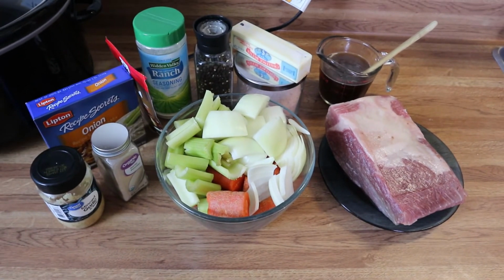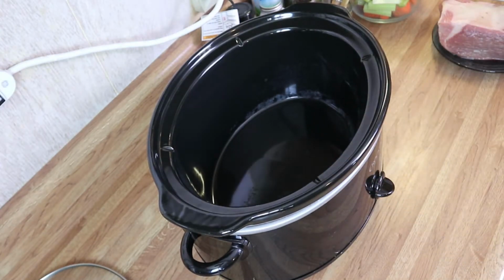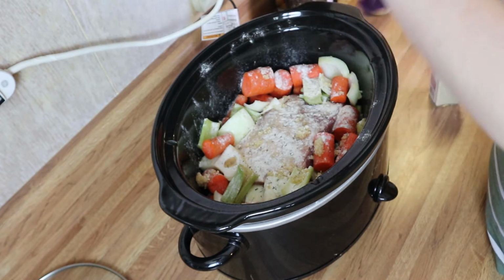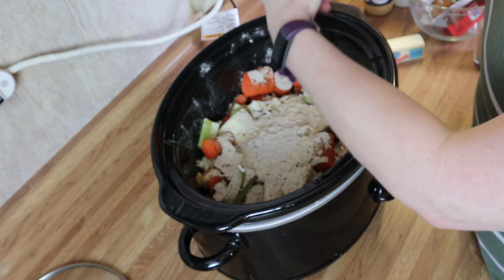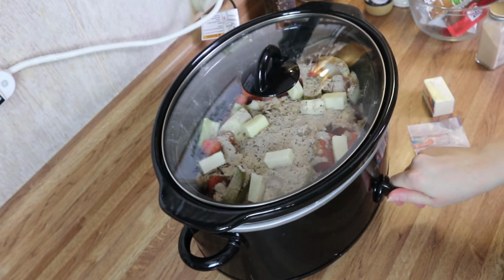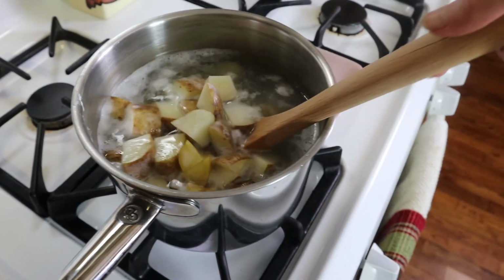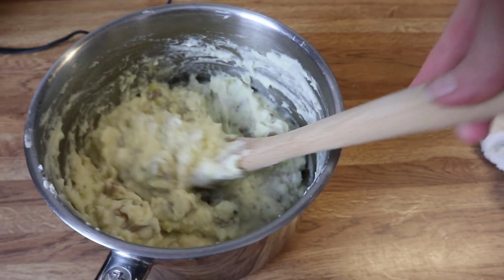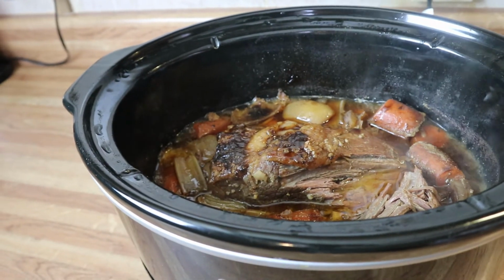CROCKPOT BEEFY RANCH POT ROAST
Hey, Friends welcome back.

Today, I've got another yummy crockpot meal for you. We are making CROCKPOT BEEFY RANCH POT ROAST for dinner and it is so easy and delicious, you are going to love it. You can get the full recipe on my channel also, I will link a similar recipe below so you can check that out as well.

TIMESTAMPS:
0:00 WELCOME FRIENDS
3:19 WHAT YOU WILL NEED
4:38 MAKING POT ROAST
14:51 SEE YOU IN THE NEXT ONE

1 pkg ranch seasoning
1 pkg brown gravy
1 pkg onion soup mix
salt and pepper
garlic powder
garlic
beef broth
roast
onion
carrots
celery
butter

Get the full recipe on my blog. The link is below as well as pinned in the comment section.

THE SOUTHERN RUSTIC: Southern Style cooking with flare! Join me while I share family favorites, what's for dinner, and more!

This helps me distinguish the emails from "junk" emails.